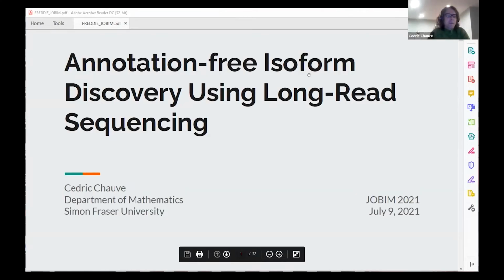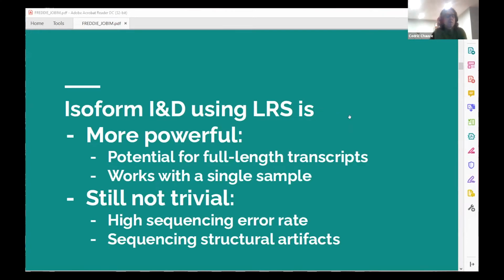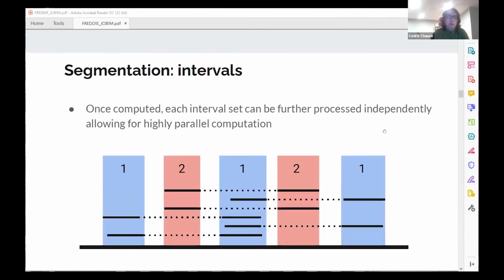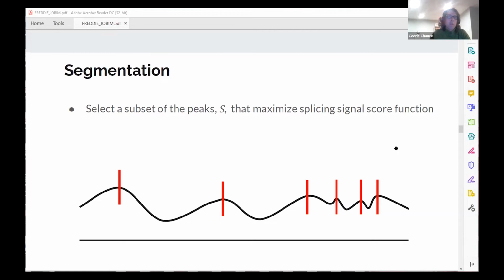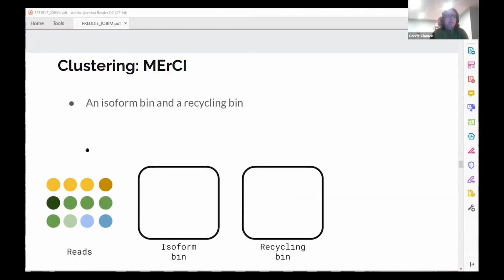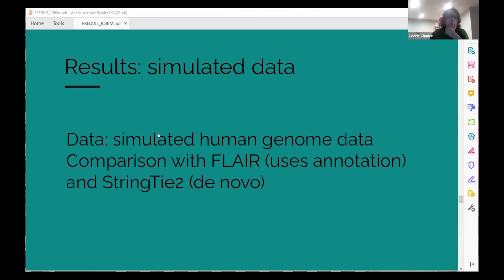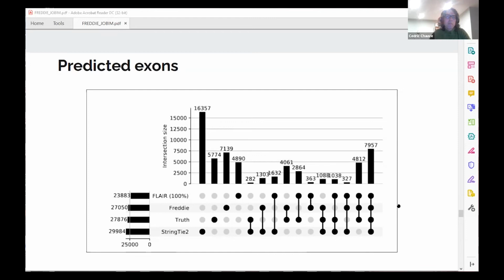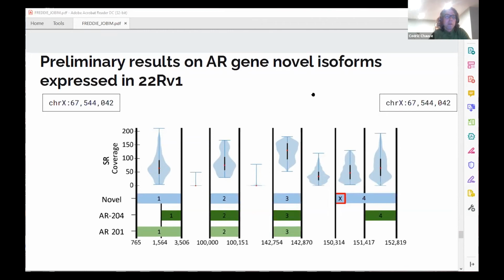JOBIM2021 - Algorithm and sequence data structure - Cédric Chauve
Freddie: annotation-independent detection and Ddscovery of transcriptomic alternative splicing isoforms using long-read sequencing